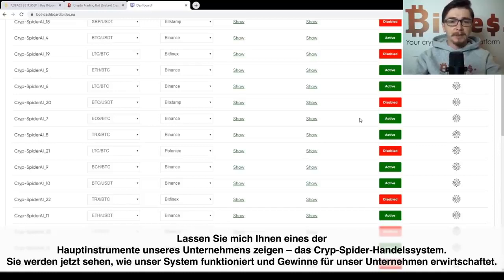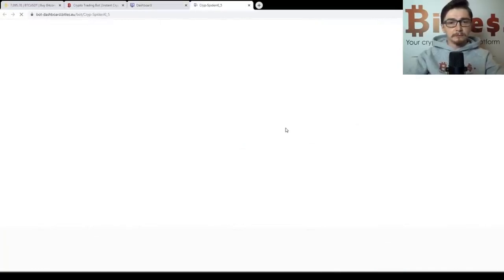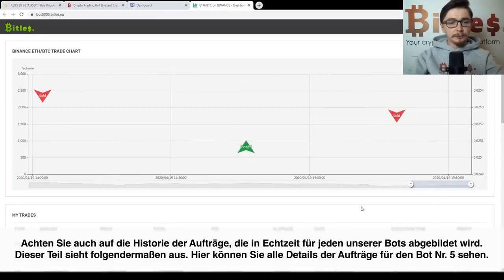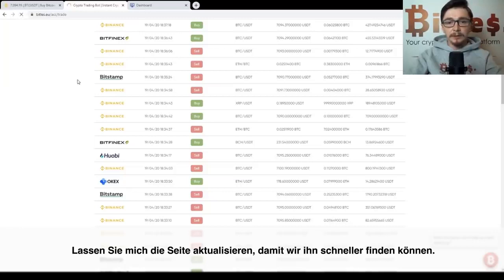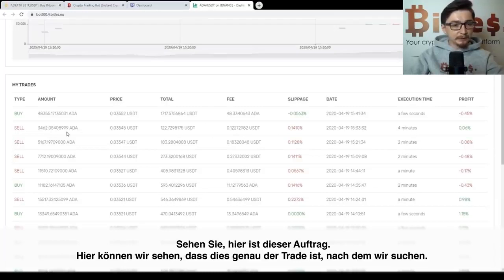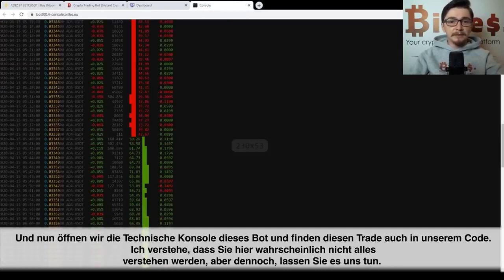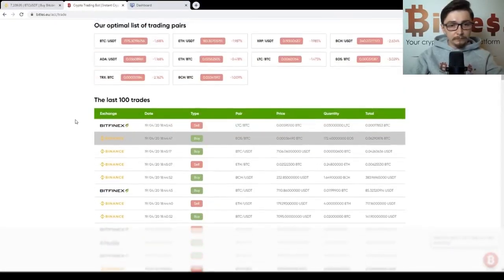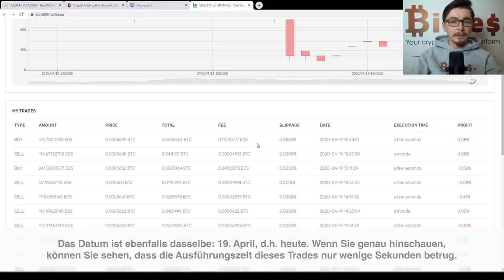Bitles_Detaillierter Überblick über den Betrieb des Cryp-Spider-AI-Handelssystems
Hallo, liebe Freunde und Partner von BITLES.

Heute möchte ich Ihnen nicht nur gute Nachrichten, sondern noch etwas mehr präsentieren. Zusammen mit meinem Team habe ich für Sie die lang erwartete Veröffentlichung des Cryp-Spider-Algo-Handelssystems vorbereitet, von dem Sie schon so viel gehört, aber noch nie gesehen haben.

Zunächst möchte ich Ihnen mitteilen, dass Sie so etwas höchstwahrscheinlich noch nirgendwo anders gesehen haben. In diesem Video demonstriere ich die tatsächliche Aktivität unseres globalen Handelssystems, das aus mehr als 50 Krypto-Bots besteht, die auf künstlicher Intelligenz basieren.

Nachdem Sie sich dieses Video angesehen haben, erhalten Sie ein vollständiges Bild davon, wie wir unsere Handelsaktivitäten durchführen, wie unser berühmtes Cryp-Spider-Algo-Handelssystem funktioniert und wie wir seit mehr als zwei Jahren Erträge erwirtschaften.

Sie sehen in Echtzeit die gleichen Abschlüsse an 4 verschiedenen Orten:
⓵ Geschichte der Aufträge an der Börse Binance;
⓶ Panel "Trading Live" im Backoffice von BITLES;
⓷ Handelsschnittstelle unserer Bots;
⓸ Technische Konsole (dies ist der Kern unseres Handelssystems).

Sie werden vollkommen davon überzeugt sein, dass all diese Dinge miteinander verbunden sind und dass unser System wirklich perfekt funktioniert.

Nun, meine Freunde, ich wünsche Ihnen alles Gute für Ihr Geschäft und natürlich auch für Ihr Leben. Wählen Sie die richtigen Unternehmen und investieren Sie nur in ein transparentes Geschäft, in dem Ihr Geld wirklich funktioniert und Ihnen ein reales Einkommen bringt.